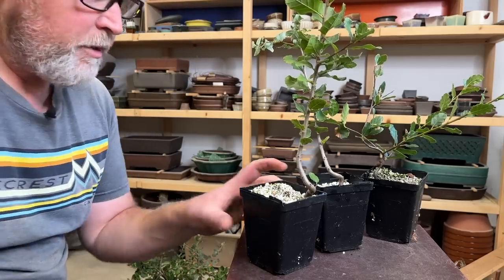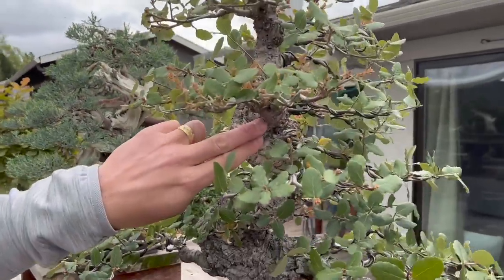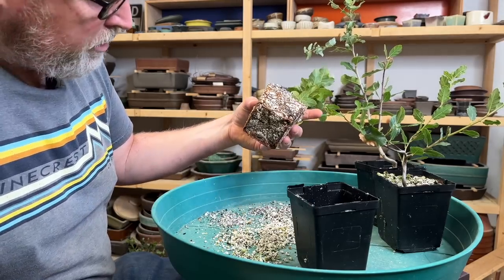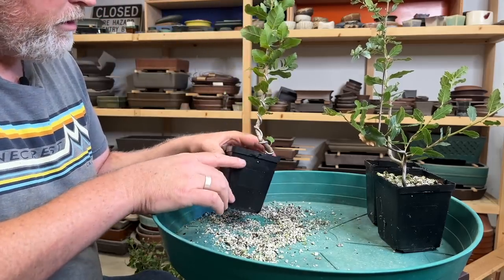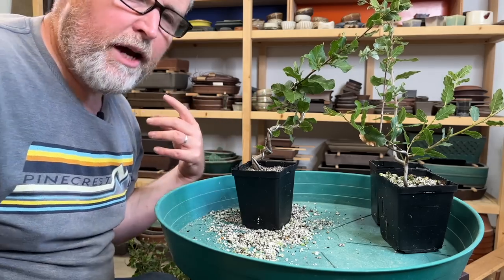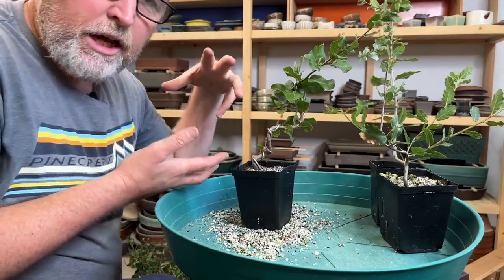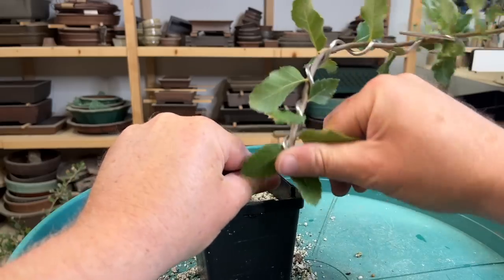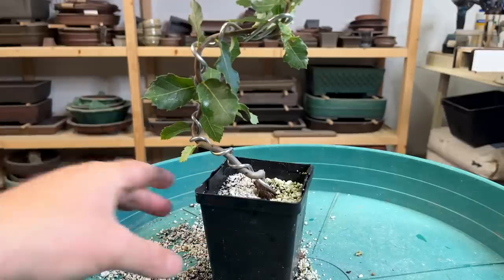Bonsaify | How to Make a Great Cork Oak Bonsai!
Eric shares tips for early development steps on two year old cork oak seedlings. His stock was started from acorns collected in Davis, CA. They were germinated in early 2020.

00:00:39 They've already been wired one time with movement added in lower trunks. Growth has been vigorous so time for second wiring!

00:01:06 Flashback to Mike Pistello's amazing 40-50 years old cork oak.

00:03:31 Eric pulls seedling out of its container to review roots.

00:04:30 Adding additional wire - wiring cork oaks and commentary from Eric on the species. Do you know how these trees provide cork for our use?

00:05:46 Shaved poodle, Eric? 😉

00:06:00 #3 Aluminum wire. Eric wires the tree, explaining how to wire with long-term design plan and scale in mind.

00:08:42 Remember to create 3 dimensional movement! Eric shares his preference for designing informal uprights.

00:09:36 Wiring tree #2 with significantly smaller trunk and multiple side shoots. It's an opportunity to create a different kind of taper.

00:10:54 Comparing two wired trees. Tree #2 has potential to be a smaller bonsai.

00:12:40 Wiring tree #3, twisting while bending to create more interest in the bark as the tree matures.

00:13:43 Batch in gallon containers, while same age are significantly bigger with multiple shoots.

00:15:10 Wiring larger tree #4. Eric's timing for wiring oaks is when they are actively growing. Deciduous oaks in Spring (in Northern California) and Corks in late summer. This avoids dieback.

We do have limited stock of Cork Oak starters available in single, two- and three-packs

Share your experiences with Cork Oaks in the comments below! Until next time!!